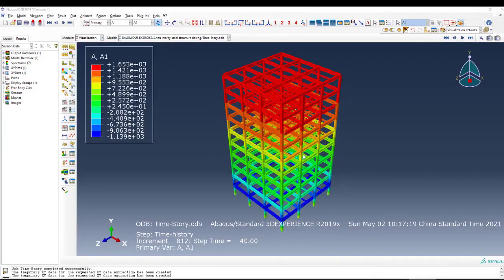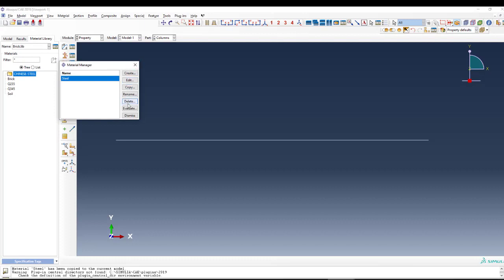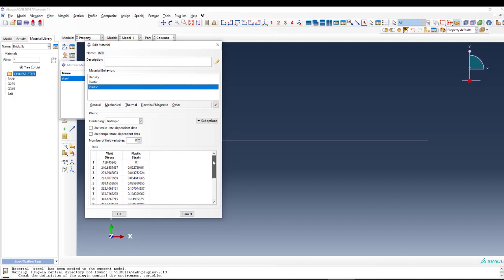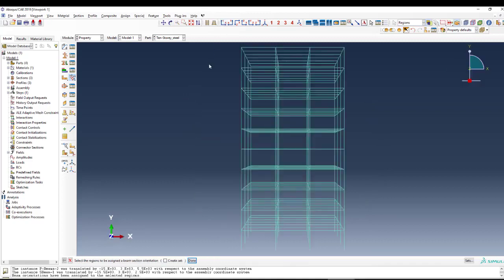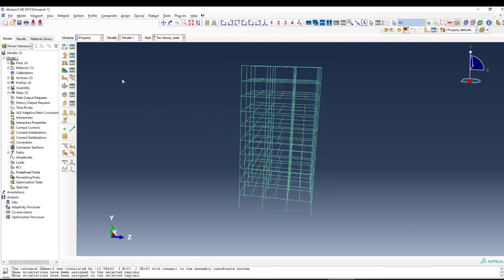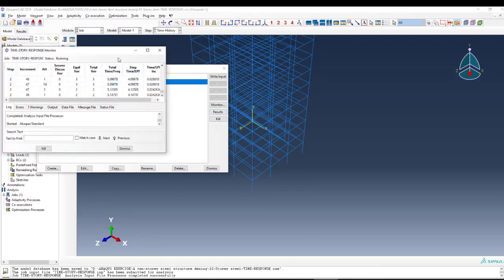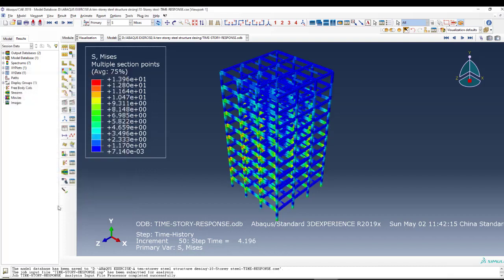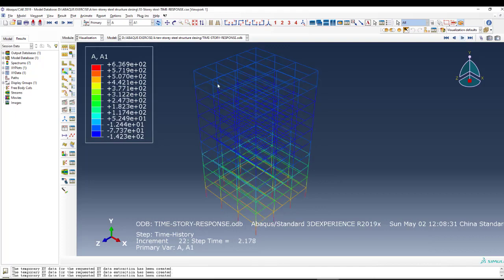ABAQUS tutorial Time history analysis of A ten-story steel structure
In this video tutorial you will learn how to model a complete steel framed structure and how to conduct a time history analysis in ABAQUS FE software.
Time history analysis is a step-by- step analysis of the dynamic response of a structure to a specified loading that may vary with time. Time history analysis is used to determine the seismic response of a structure under dynamic loading of representative earthquake